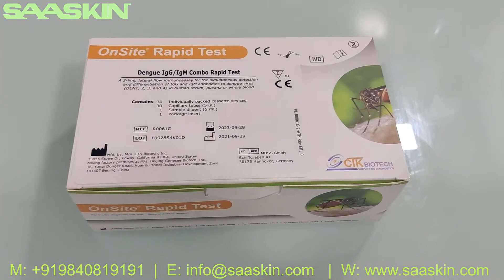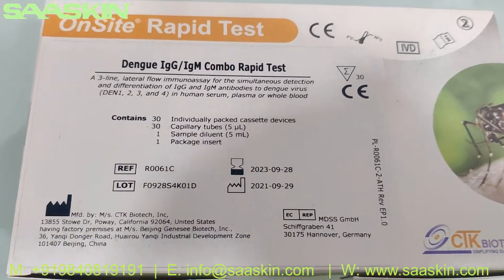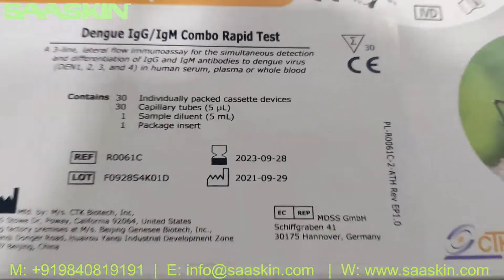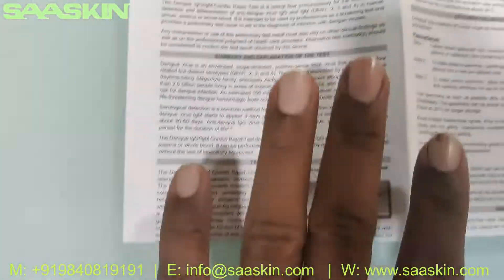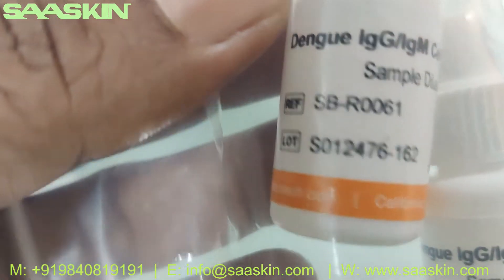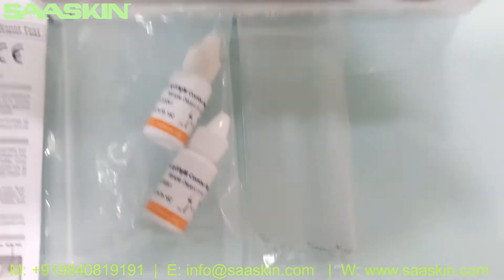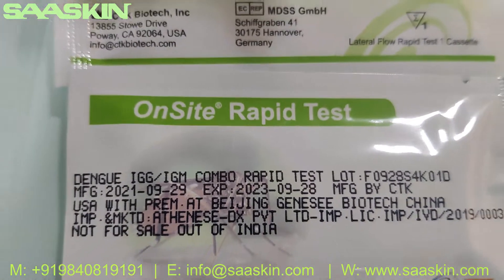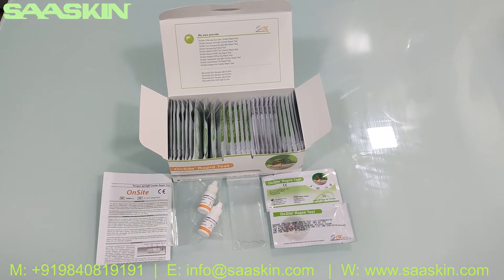OnSite® Dengue IgG/IgM Combo Rapid Test | UNBOXING | CTK Biotech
The OnSite Dengue IgG/IgM 3.0 Combo Rapid Test is a lateral flow immunoassay for the simultaneous detection and differentiation of IgG and IgM anti–dengue virus (DEN1, 2, 3 and 4) in human serum, plasma or whole blood.

- Utilizes recombinant chimeric dengue virus licensed from the US CDC
- Detects all four dengue serotypes
- IgM detection indicates recent infection
- IgG detection indicates recent or previous infections